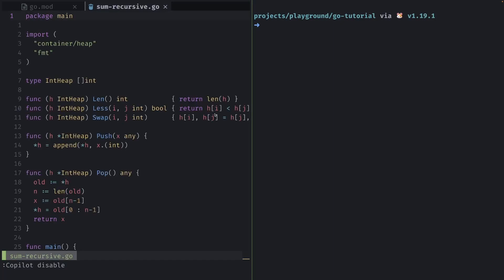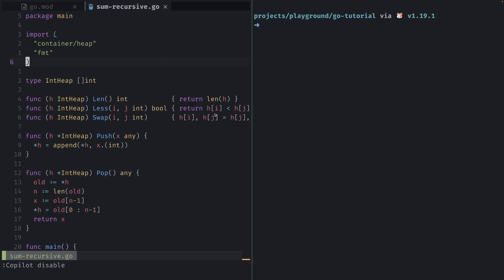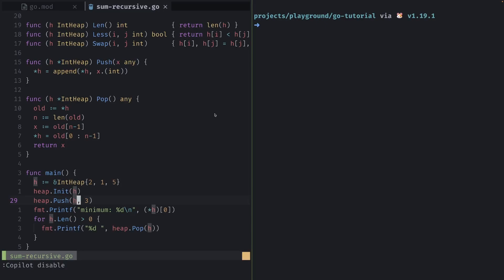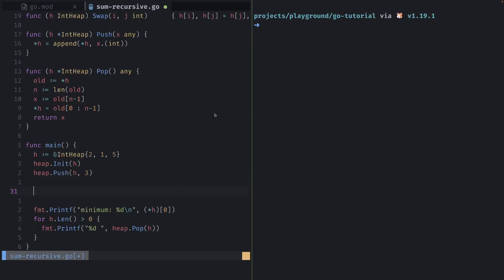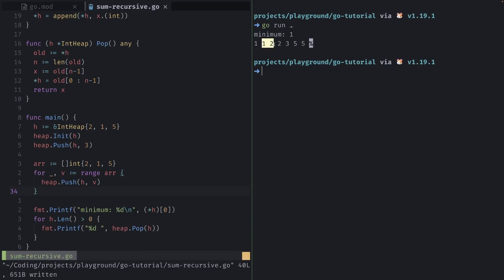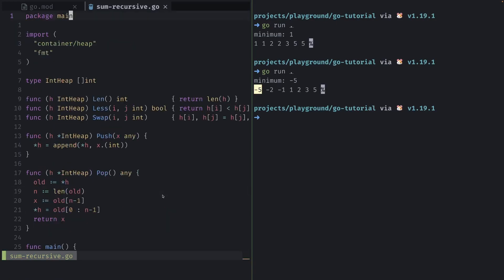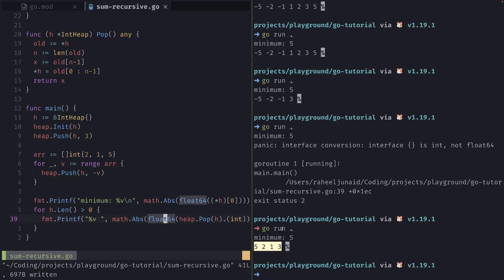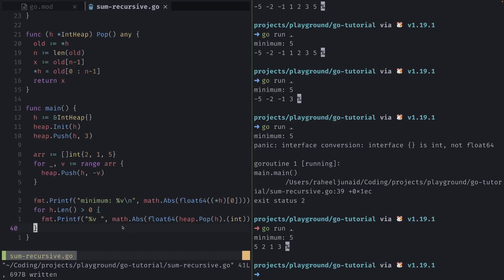Fastest Way to Create Min/Max Heap in Go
I review the "container/heap" package from the Go Standard Library and how it can be used to implement the min or max heap integer data structure. The package also includes examples of the code written in the video and a priority queue sorting method.

I discovered the package while doing question 1046 on Leetcode for the practice of data structures and algorithms. I hope you find the video helpful!